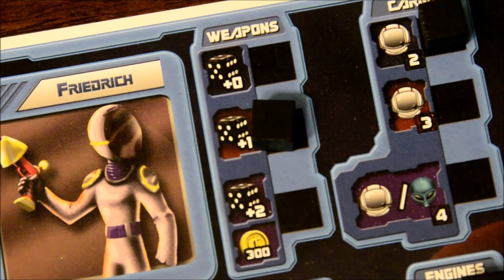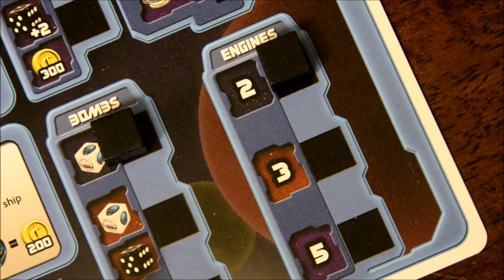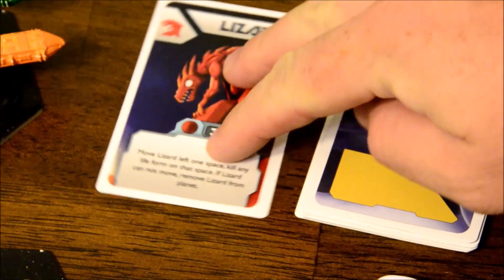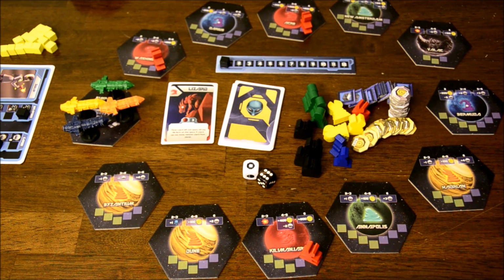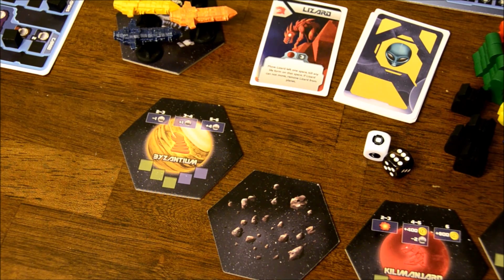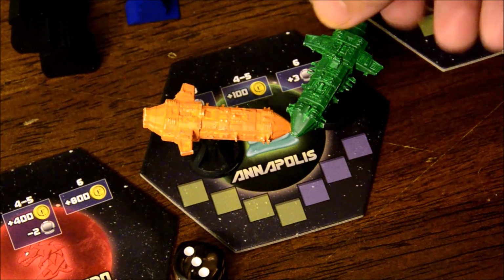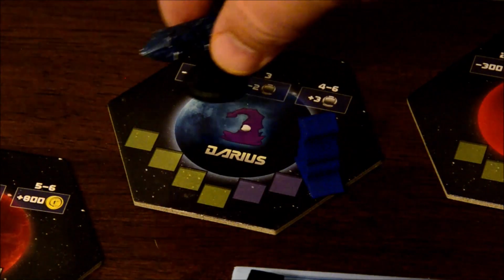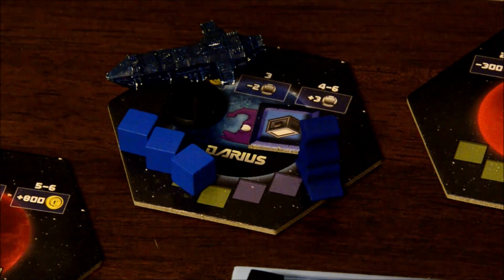Preview: Cosmic Pioneers